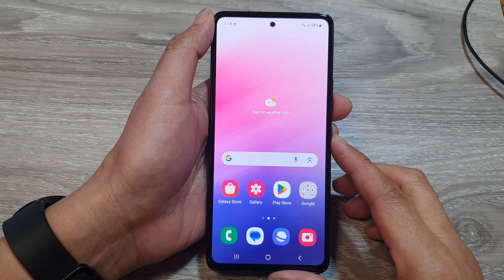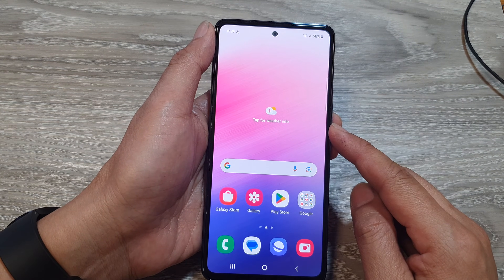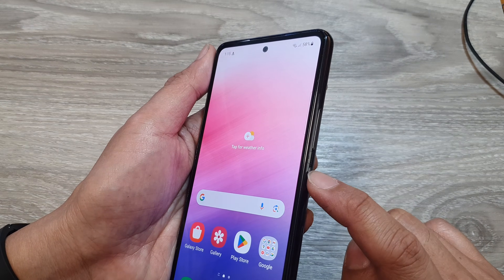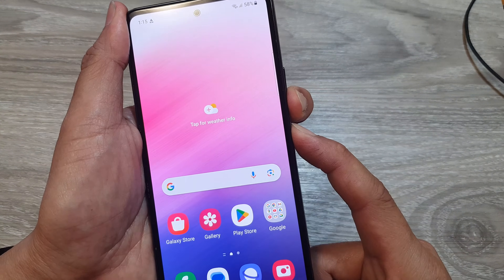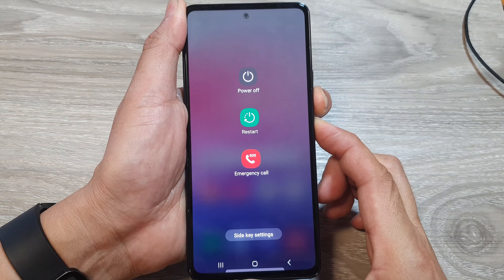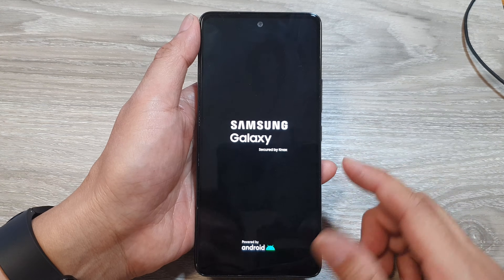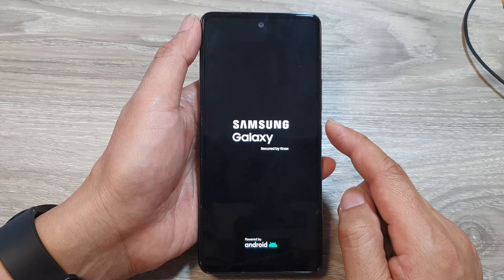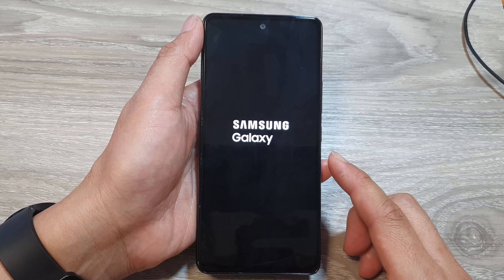Galaxy A53, A54 & A55: How to Force Restart a FROZEN / UNRESPONSIVE Screen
Learn how you can FORCE RESTART a Frozen or unresponsive screen on the Samsung Galaxy A53, A54 or A55.

Is your Samsung Galaxy A53, A54, or A55 completely unresponsive?  Learn the simple button combo to force a restart and fix a frozen screen.